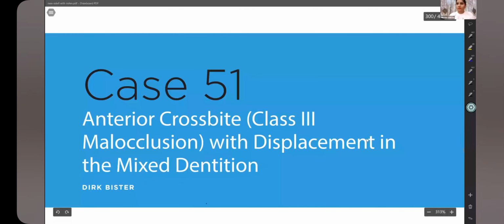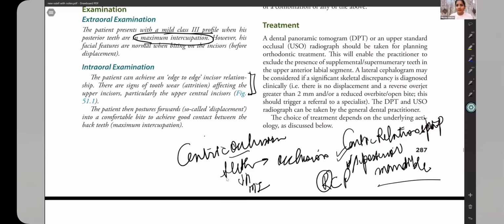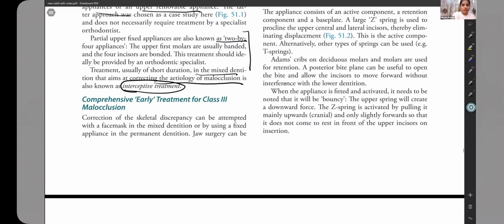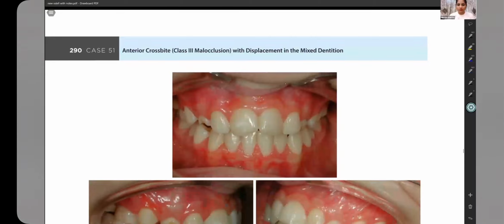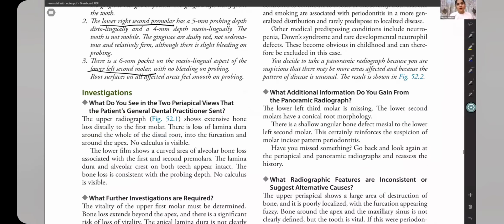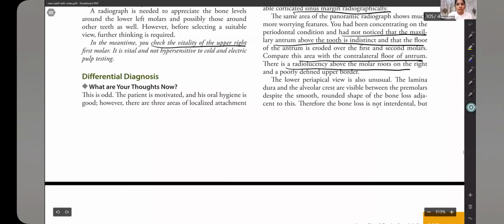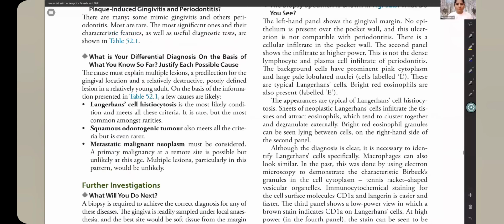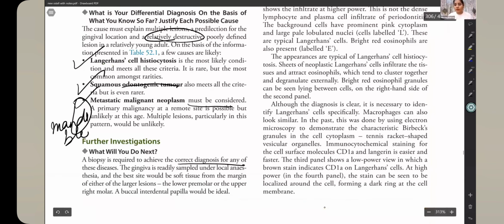Odell Case 51 and 52